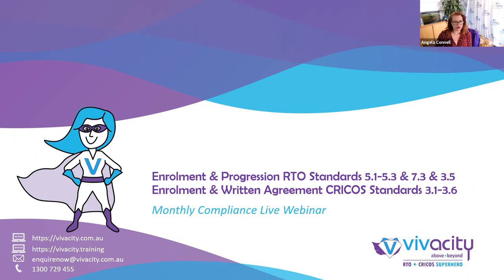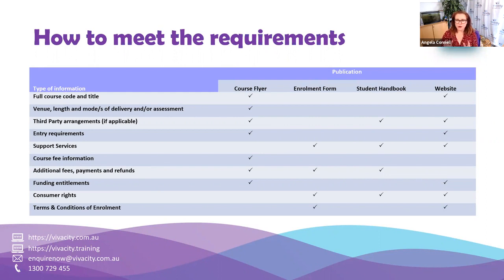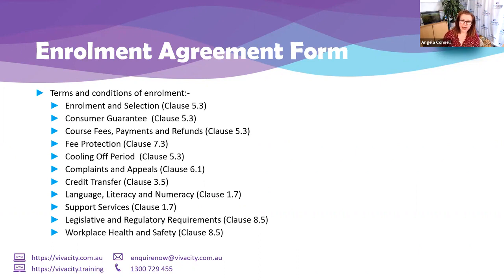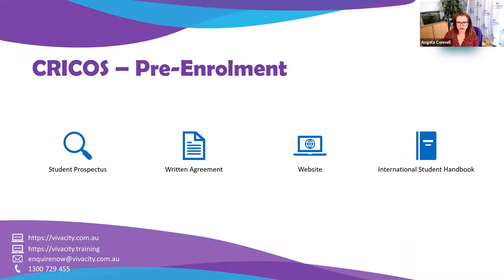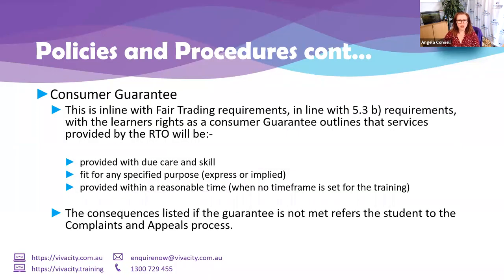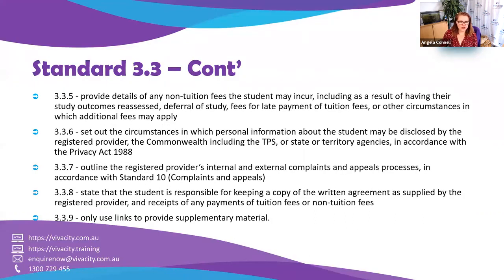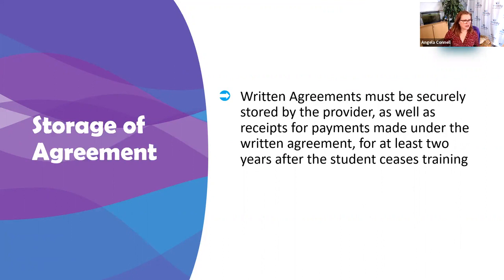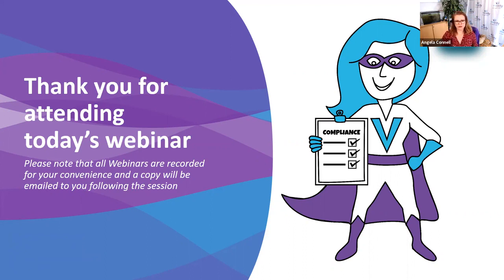Enrolment & Progression RTO Standards (5.1-5.3 & 7.3 & 3.5) Enrolment & Written Agreement CRICOS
Join us for an informative session where will explore the critical aspects of student enrolment, progression monitoring, and written agreements, ensuring compliance and excellence in your education and training institution. Gain insights into best practices for managing student records, fostering progression, and maintaining quality in the enrolment process. This webinar is your gateway to mastering enrolment and progression while adhering to industry standards.

Don't miss this opportunity to elevate your skills and enhance your institution's success.